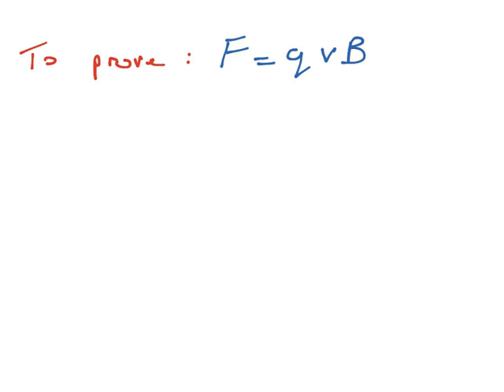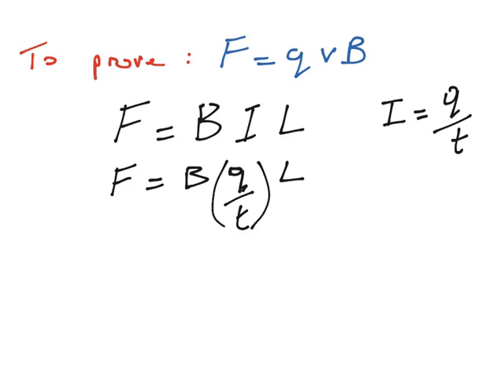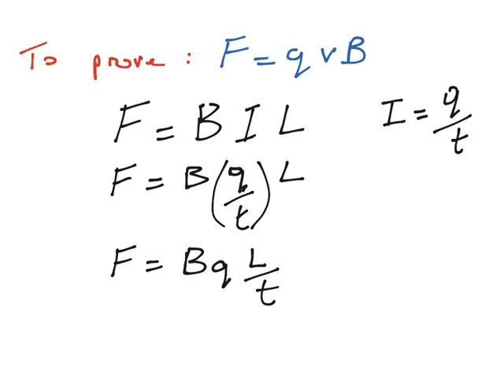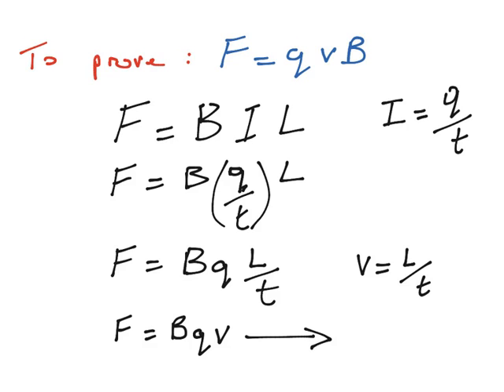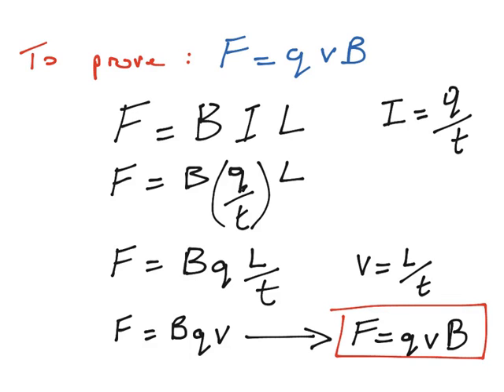10 Proof of F=qvB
Derivation of the F=qvB formula on the Leaving Cert Physics course.